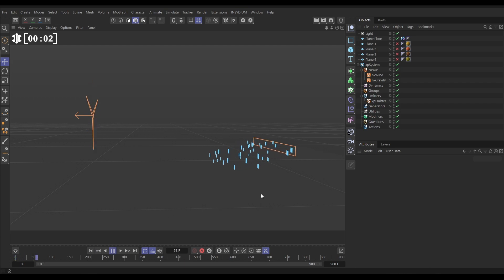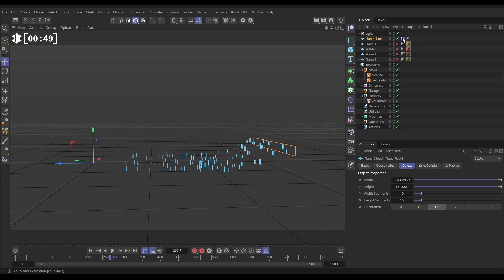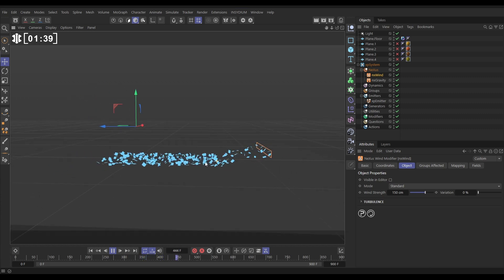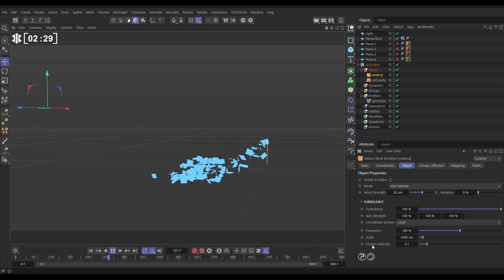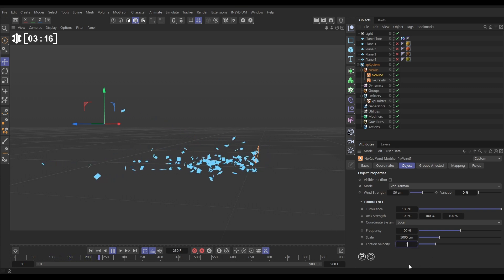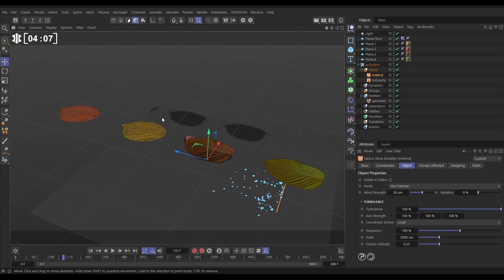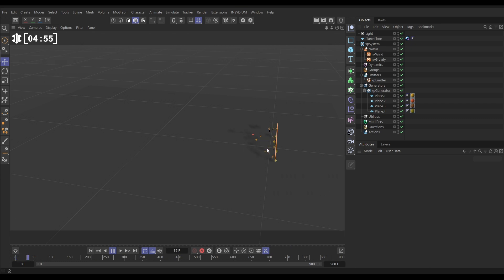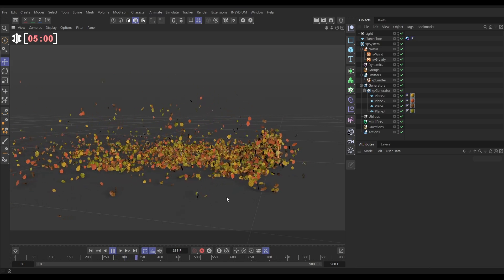Top Tip Tuesday – Realistic Gusty Wind for NeXus Particles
In Top Top Tuesday today, we create a realistic, gusty wind effect, using the nxWind modifier. We emit particles with random rotation and spin values, for realistic and quickly-simulating movement. Setting nxWind in the Von Karman mode, we explore the parameters available to generate the incredible gusting effects!